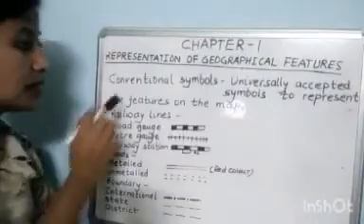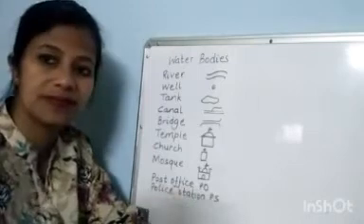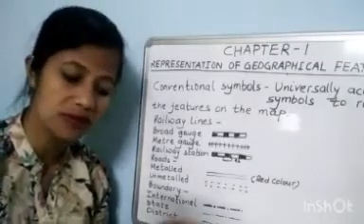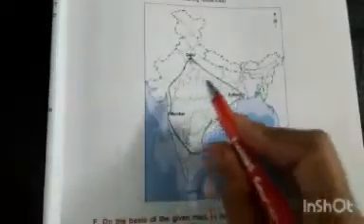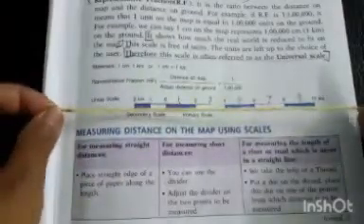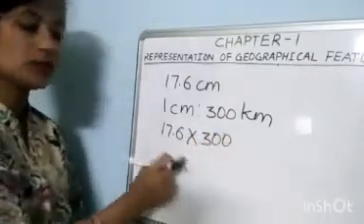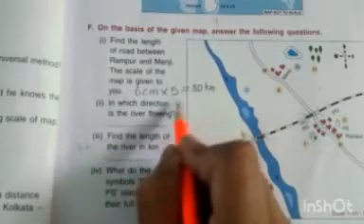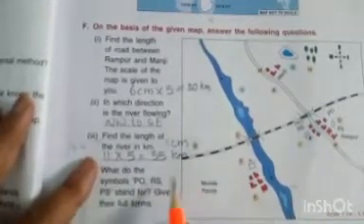CLASS:- VII(Seventh) "GEOGRAPHY" CHAPTER-1(Part-3)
From:- "Understanding ICSE Geography" Book - 7
By:- Mrs. Amrita Shahi